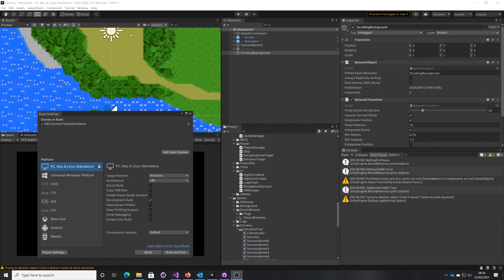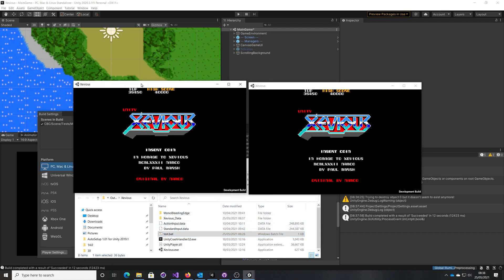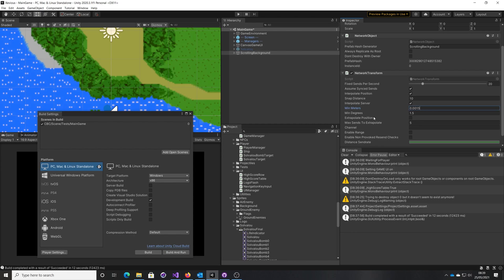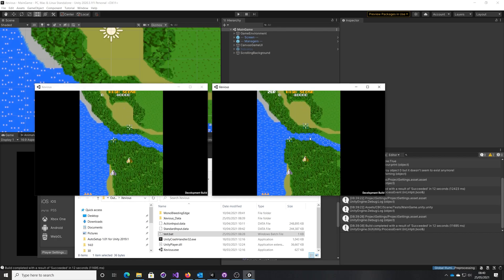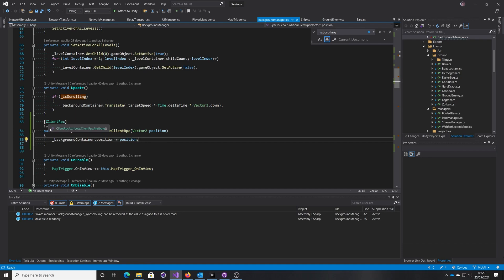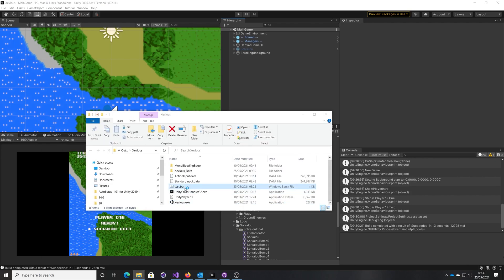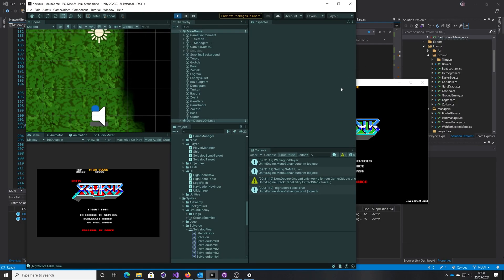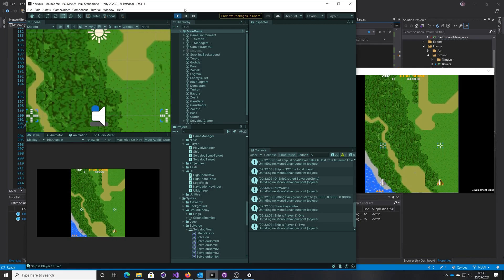Syncing positions with MLAPI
Unity's MLAPI provides out-of-the-box syncing components for transform positions. In this video I try using it to sync Xevious' scrolling background.